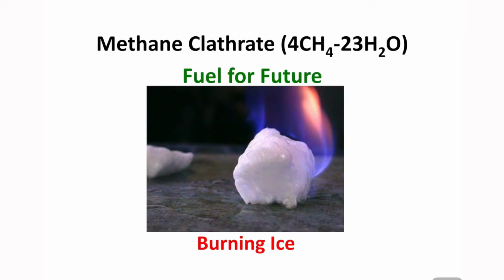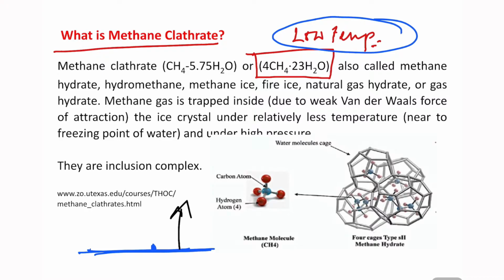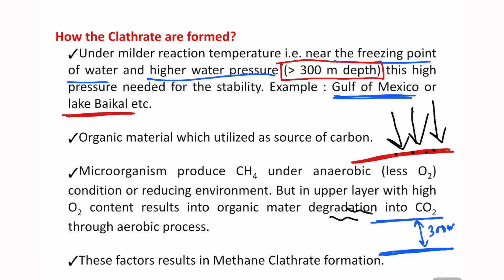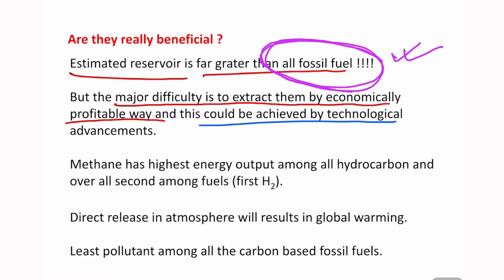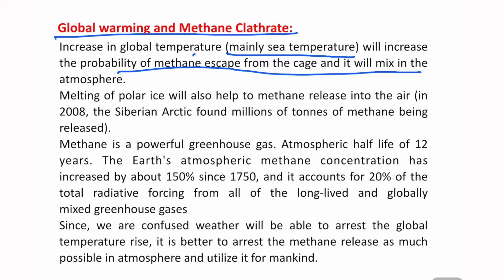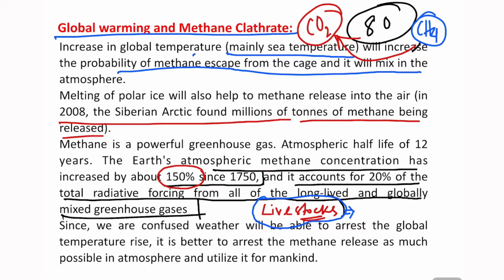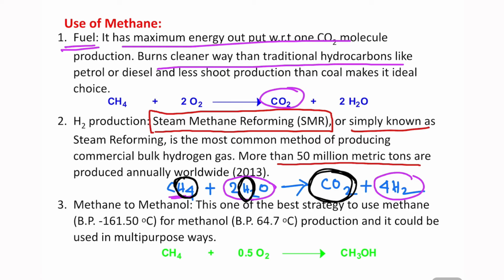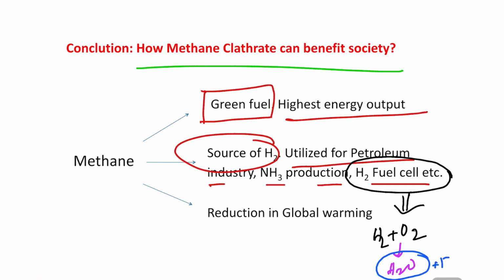Methane clathrate (4CH4·23H2O): A potential Future fuel by Dr. Tanmoy Biswas.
For "Thorium (Th-232) based Nuclear Power Generation and Role of U-233 isotope by Dr. Tanmoy Biswas." please click on the link "

For "Hydrogen (H2) production, The greenest fuel by Dr. Tanmoy Biswas (Chemistry The Mystery of Molecules)" please click on the link "

For "CO2 separation from air by Dr. Tanmoy Biswas (Chemistry : The Mystery of Molecules)." pleases click on the link "

For "Methane clathrate (4CH4·23H2O): A potential Future fuel by Dr. Tanmoy Biswas." please click on the link "